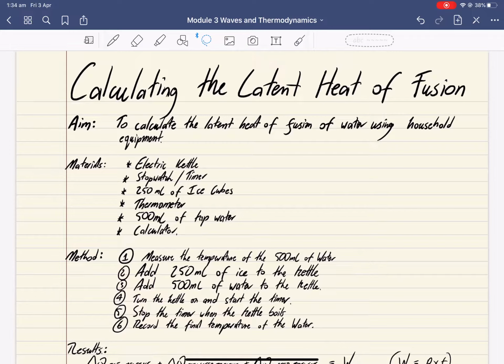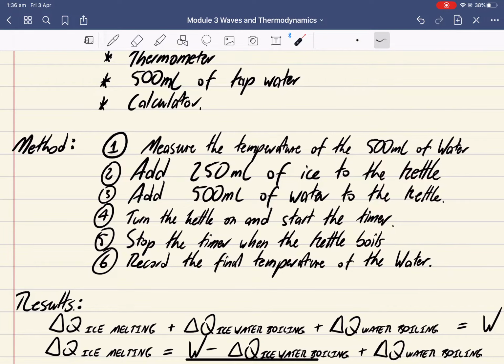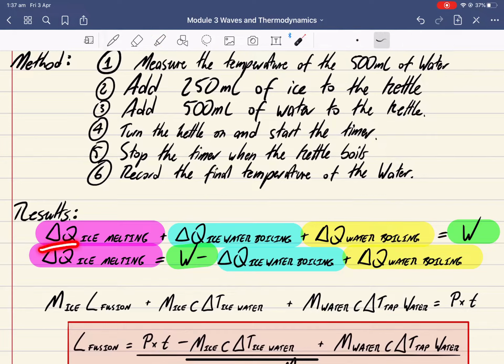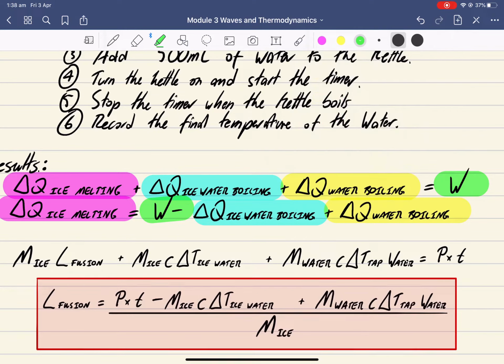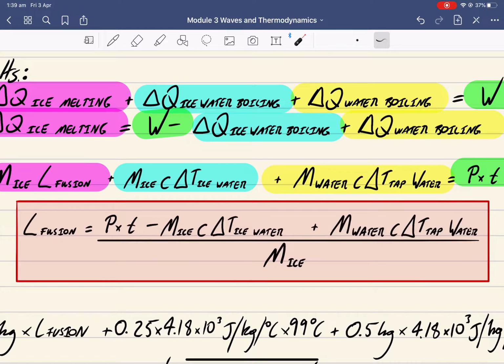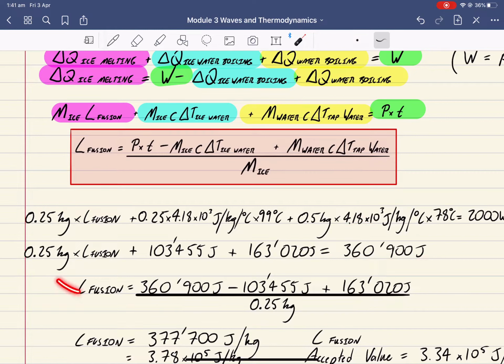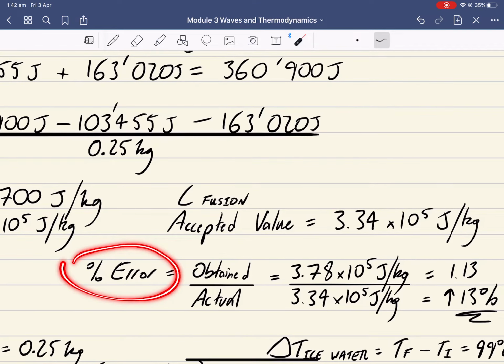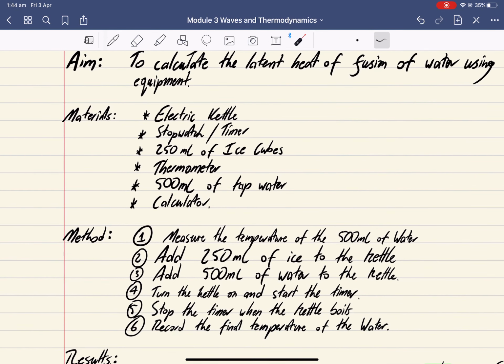Calculating the Latent Heat of Fusion with a Kettle ~ Equations.